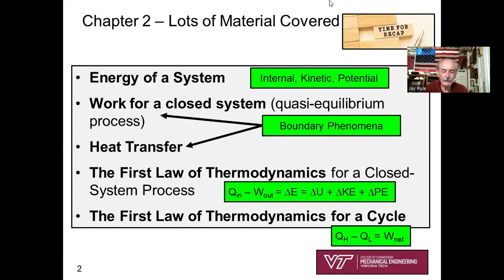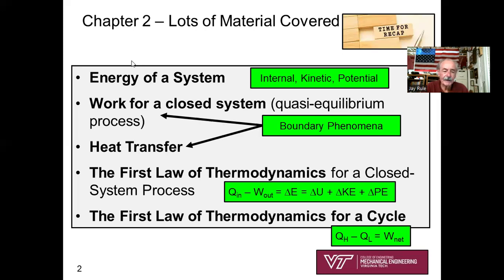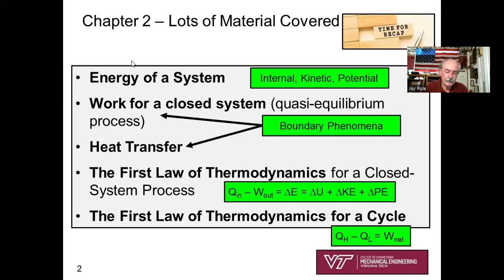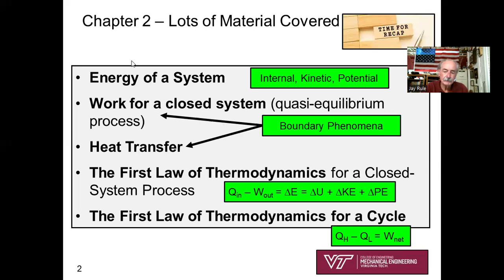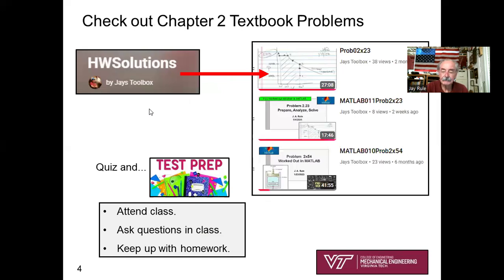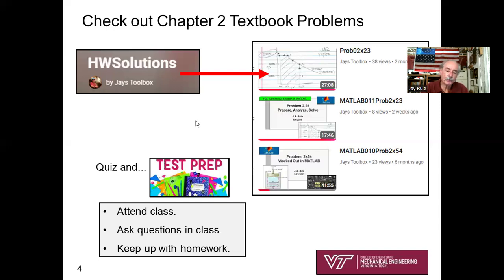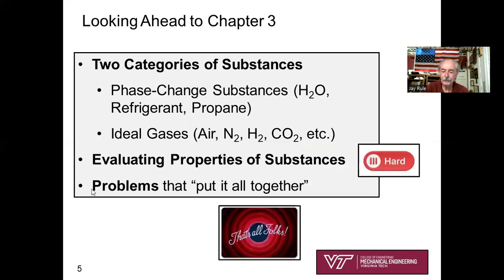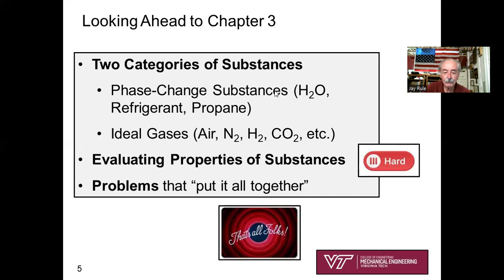Chapter02Part07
Chapter 2 Recap